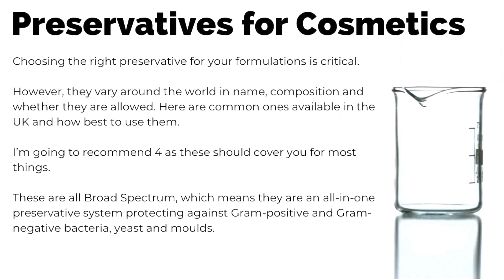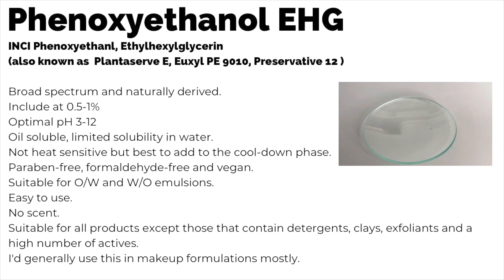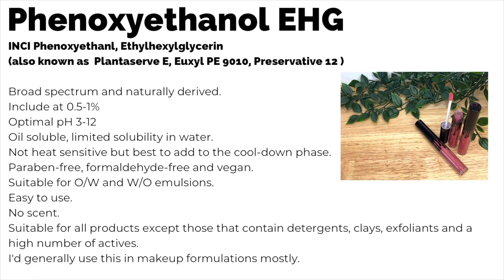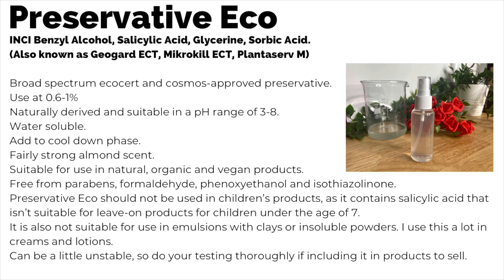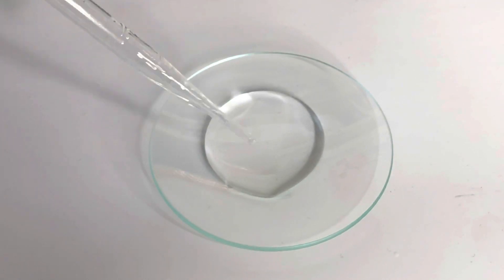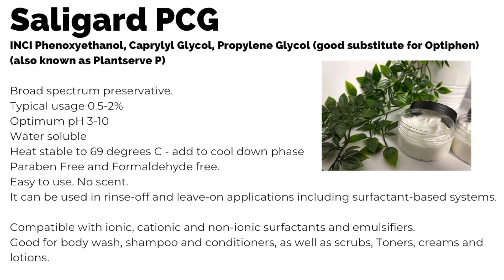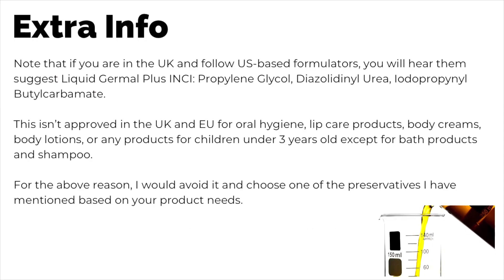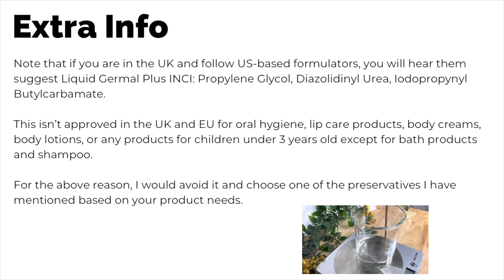Beginners Guide to Cosmetic Preservatives UK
What preservatives to use in the UK, alternatives to the common USA-used preservatives and which are best for which formulations.

WHERE TO BUY EQUIPMENT TO FORMULATE (UK)
Borosilicate Glass Beakers 5 -100ml Pack
Borosilicate Glass Beakers 250 – 500ml Pack
Glass Stirring Rods
Stainless Steel Lab Spatulas and Stirrers
Lab Watch Glass
Small Ingredient Dishes
Respirator Mask
Nitrile Gloves
Induction Stove Top
Induction compatible pan
Large Lab Table
Small Lab Table
Shrink Wrap Heatgun
Shrink Bands for Bottles
Shrink Bands for Jars
Soap Mould and Cutters
Hand Blender for Emulsions
Professional Overhead Stirrer
Ball Tip Piping Nozzles
Piping Bags
Sterilizing Tablets
Bath Bomb Sphere Moulds
pH Meter
pH Strips
pH Calibration Solution
Plastic Halloween Cauldrons for Bath Dust

Exclusive videos, early access to YouTube uploads, extended business and regulatory support and mentoring.

CREDITS
Intro made by Thomas Horsted Videography
Images from Revega and Canva
Background Music YouTube Attribution free music Cheel - Sunset Dream